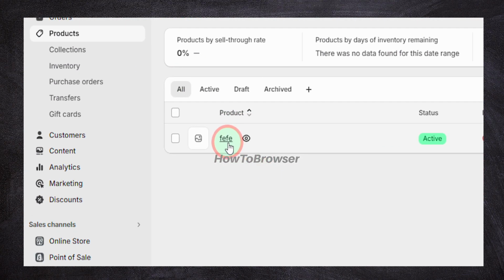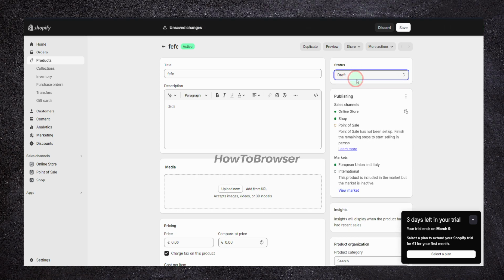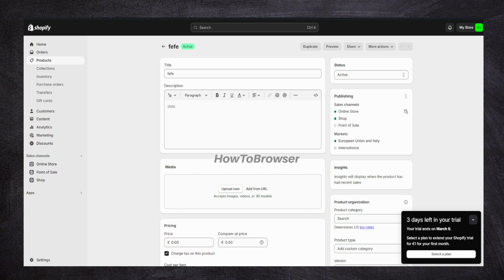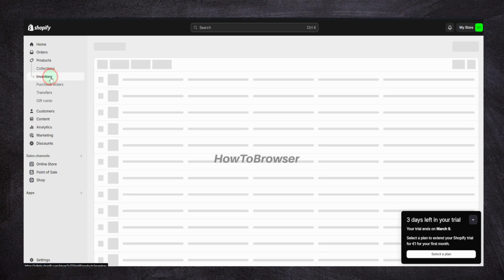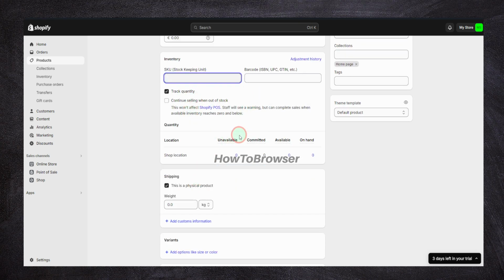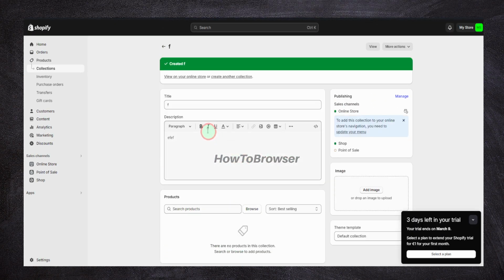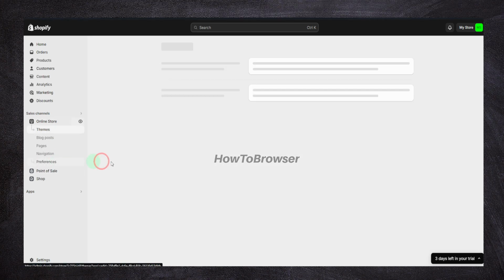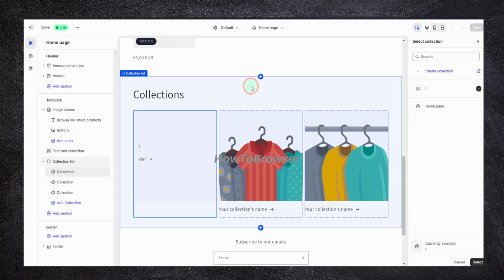How To Fix Product Not Showing On Shopify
How to fix tutorial shopify product not showing